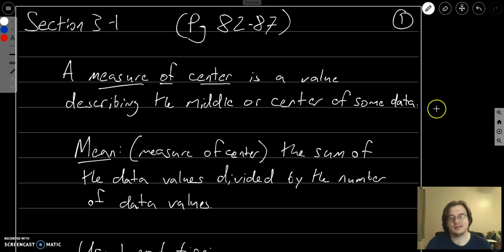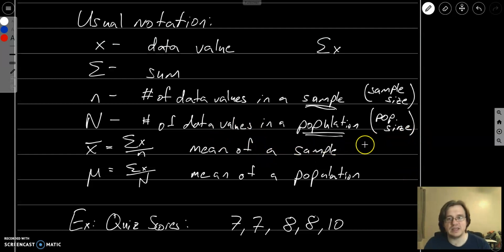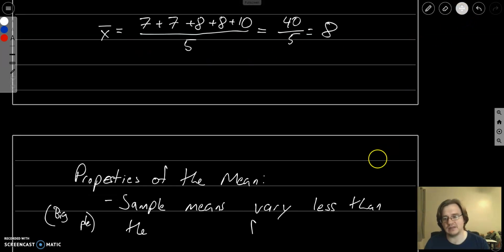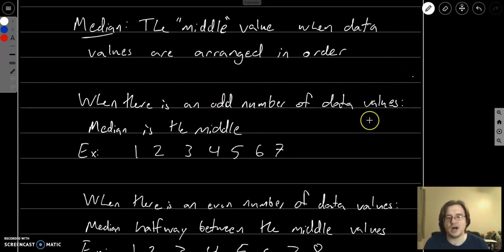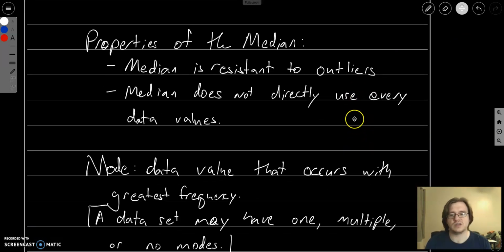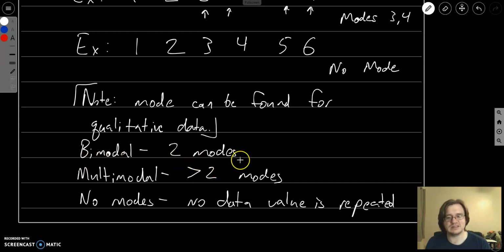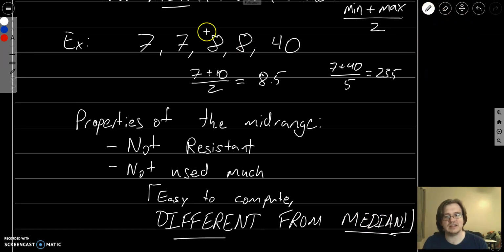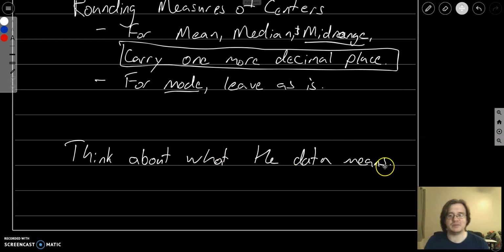STAT216 Section 3-1 Part I (Measures of Center)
This video covers Section 3-1, pages 82-87.  Specific topics include: measures of center, mean, median, mode, midrange, and rounding measures of center.